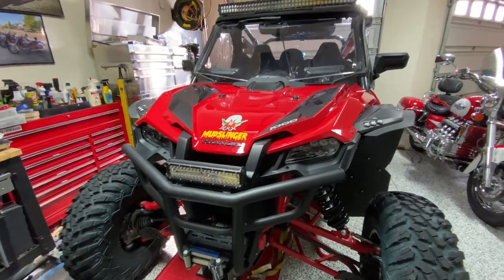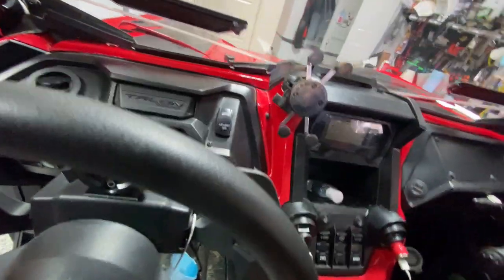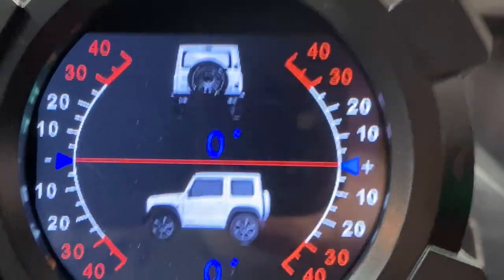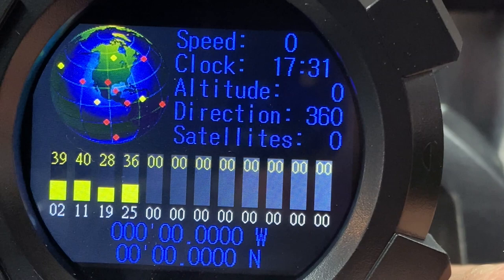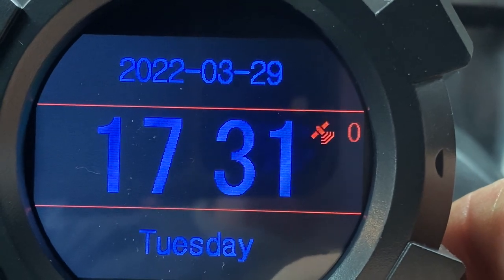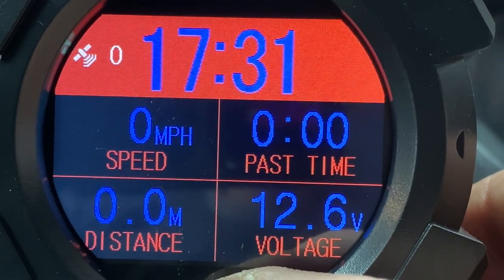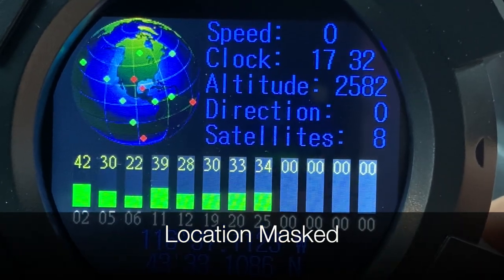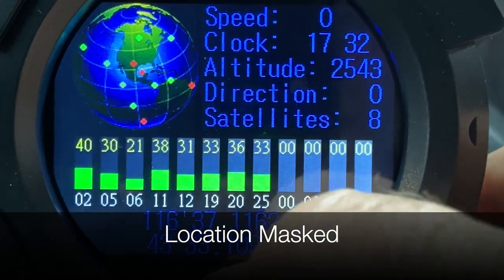AUTOOL X95 Inclinometer GPS Slope Meter Speedometer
Was looking for an inclinometer for my Honda Talon, and came upon this little gem. $65 from Amazon. I really like it. Now I can know my battery voltage, GPS coordinates, actual speed (with my 32's), travel time, travel distance, altitude and time of day. It's very impressive for the price.